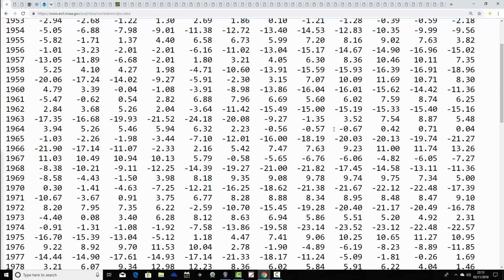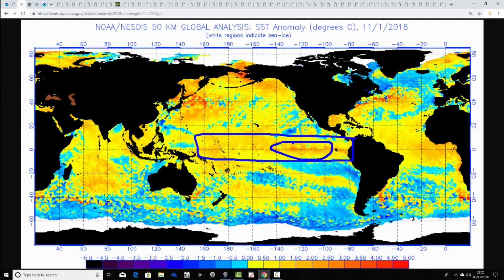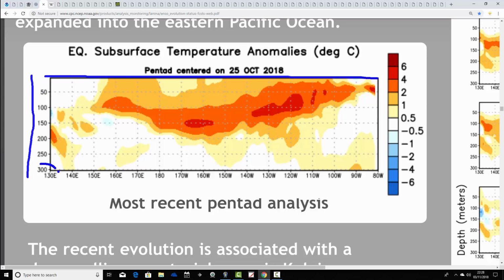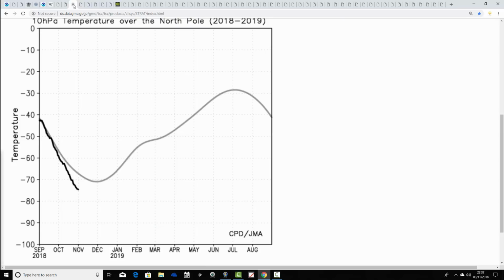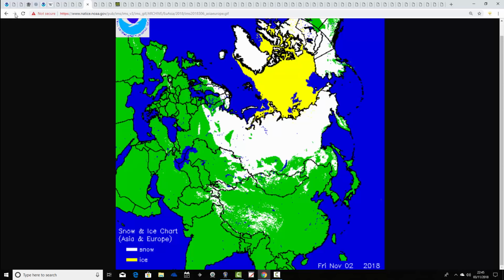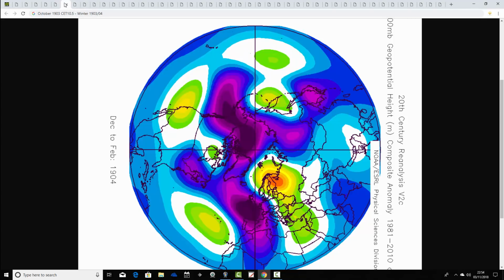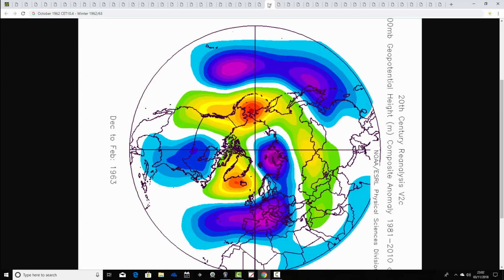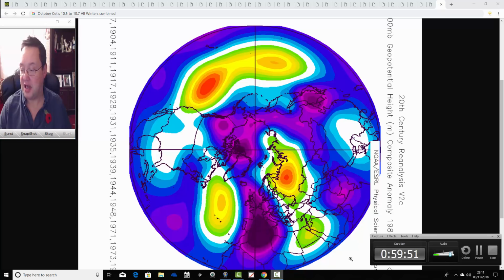Tenth Winter 2018/19 Update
Tenth winter 2018/19 update from GWV.

With all the usual features like QBO, ENSO, solar activity, Siberian/Scandinavian snow cover + Our analogues packages will be looking at October CET's close to 2018 and the Winters that followed them...